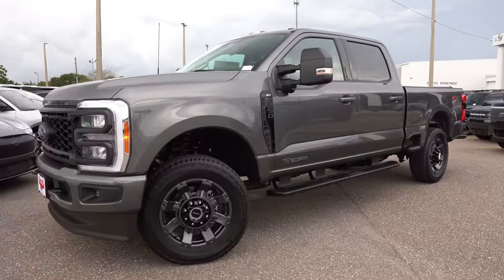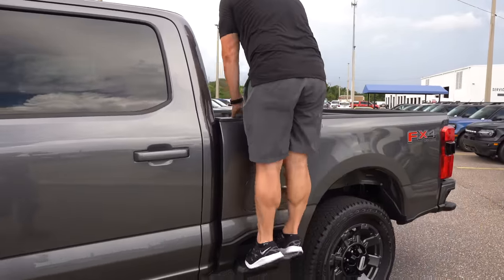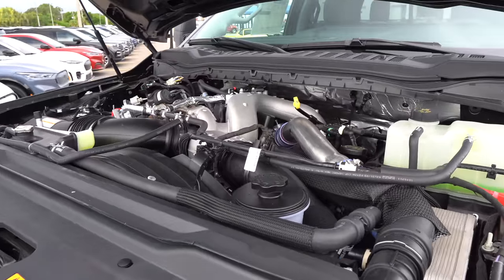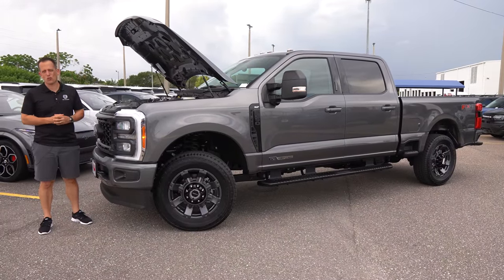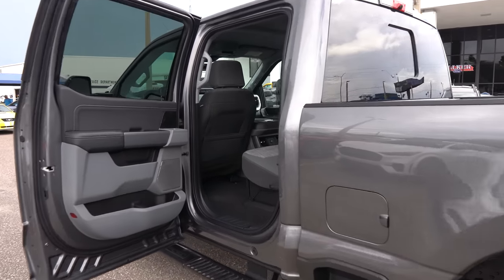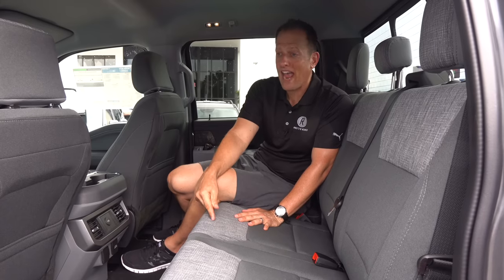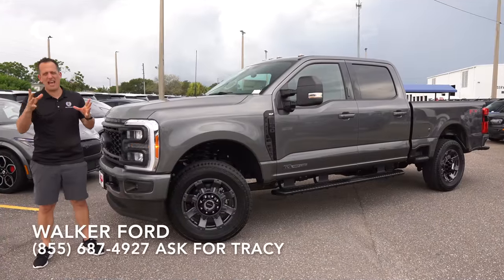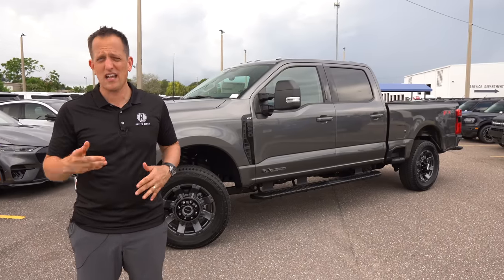Is the 2023 Ford- F-250 Super Duty XLT a new truck WORTH the price?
The F-250 has received  some changes from Ford for 2023. One the outside you will discover the blackout pkg, 20in wheels and fixed running boards. On the inside you will find an integrated infotainment system and plenty of interior room. Under the hood is the 6.7L turbo diesel V8 that is mated to a 10-speed automatic transmission. Is the 2023 Ford- F-250 Super Duty XLT a new truck WORTH the price?

videography:Steven Flood 🎥